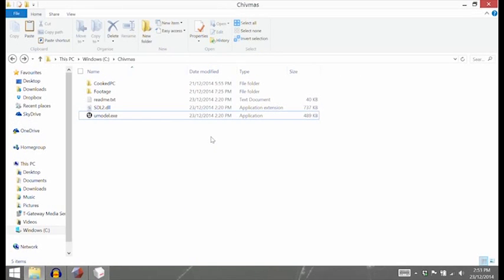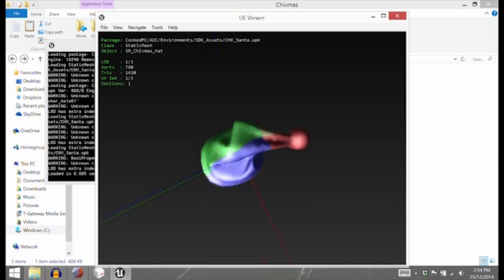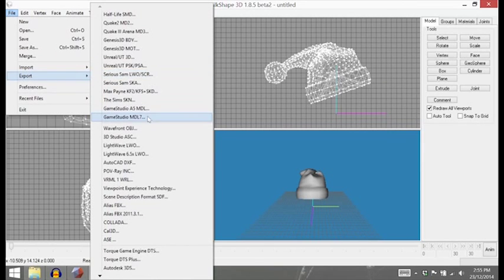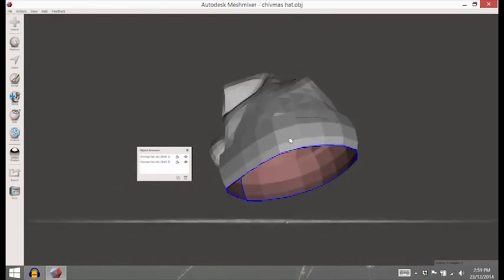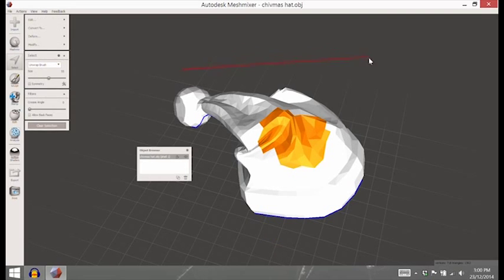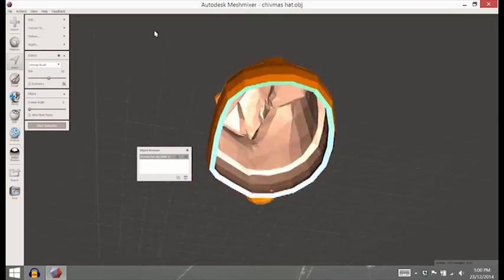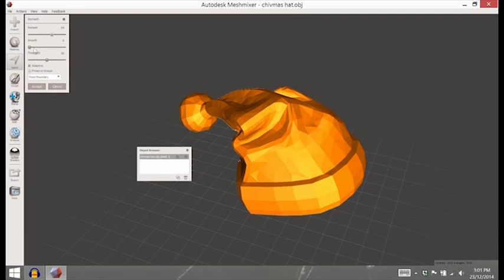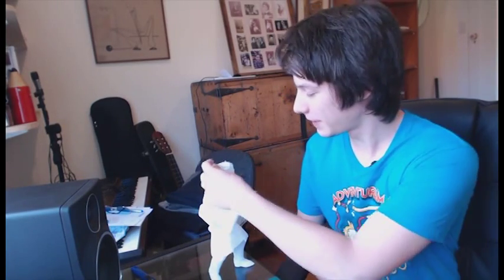Let's Print! Chivmas Part 1 - 3D Printing Chivalry Medieval Warfare - 2014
Rip, Pose and Print your entire game character, with Chivmas hat!

This is part 1 of 4 of an Advanced tutorial for ripping and 3D printing files from Chivalry Medieval Warfare.

Please check out the video below to see the basics of pulling and converting files from games based on the unreal engine.